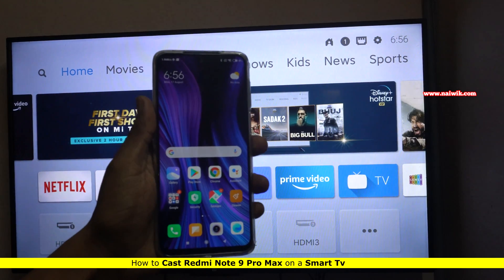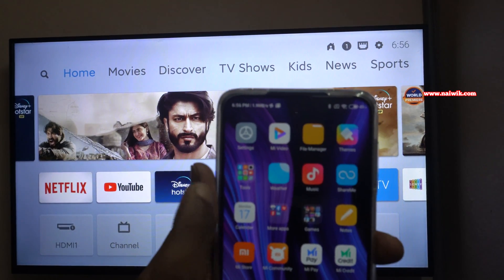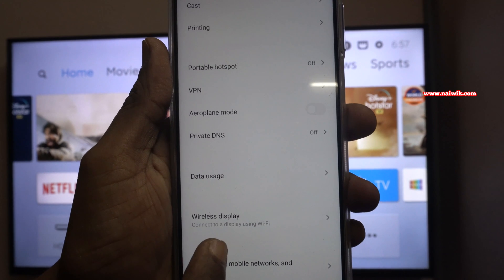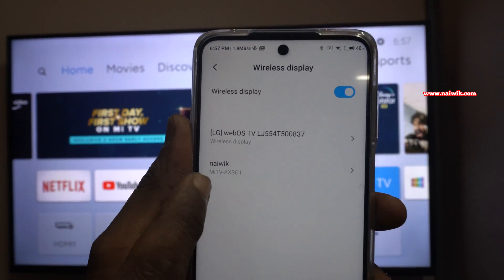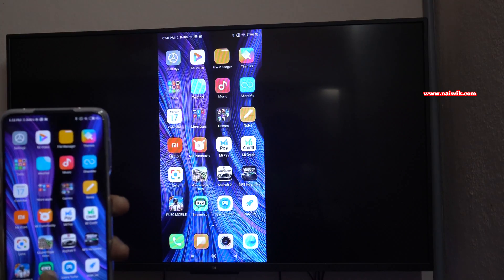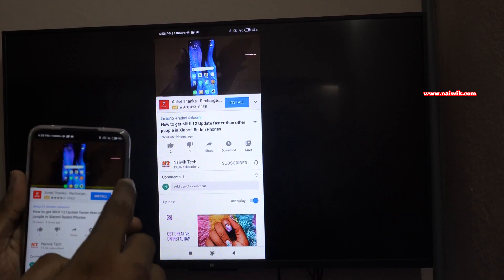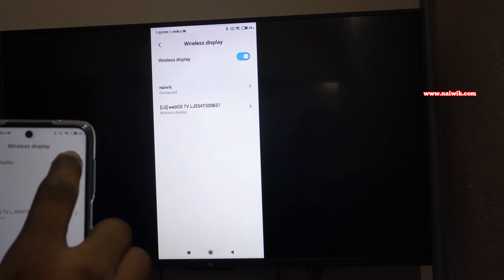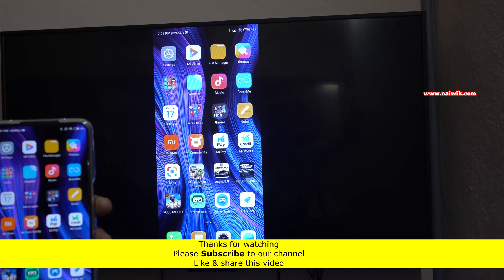Screen Cast Redmi Note 9 Pro Max on any Smart Tv [ Miui 12 Screencast ]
How to Screen Cast Redmi Note 9 Pro Max on any Smart Tv [ Miui 12 Screencast ]

Best rugged case for Redmi Note 9 Pro / Max =